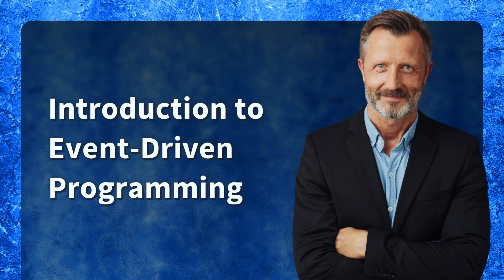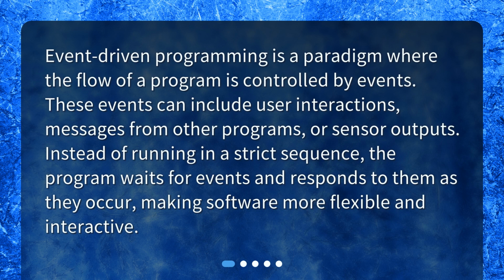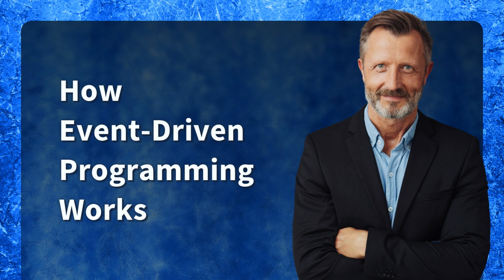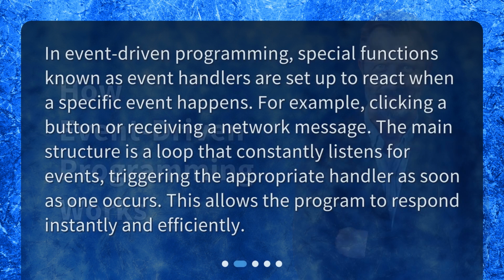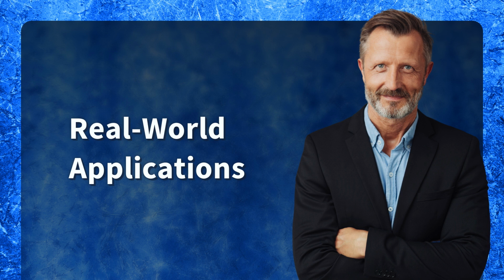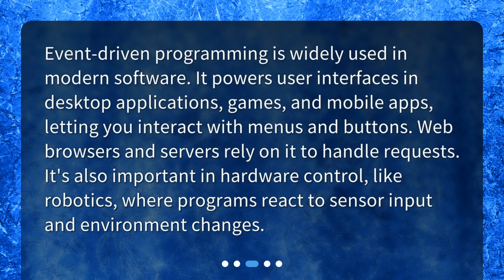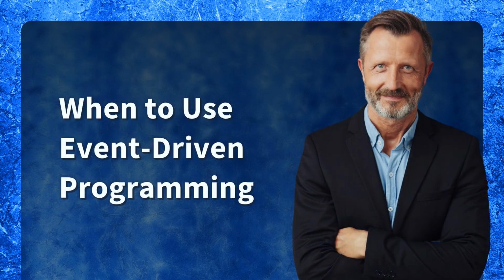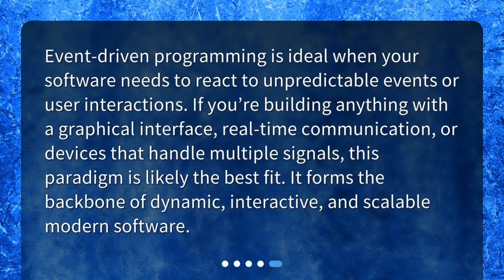Event-Driven Programming Explained: Benefits & Use Cases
Event-Driven Basics 👉 Discover event-driven programming—what it is, how it works, and why it's essential for creating responsive, interactive software. Perfect for beginners and developers looking to enhance their coding skills with real-world applications and modern design strategies.

00:00 🔹 Introduction to Event-Driven Programming
00:31 🔹 How Event-Driven Programming Works
01:01 🔹 Real-World Applications
01:32 🔹 Advantages of Event-Driven Programming
02:02 🔹 When to Use Event-Driven Programming

📌 Programming Languages Fundamentals 🔸 Introduction to Programming Paradigms 🔸 Event-Driven Programming: What Is It and Why Use It?